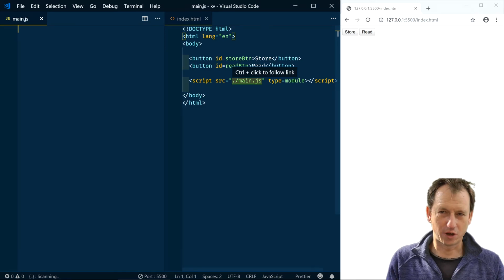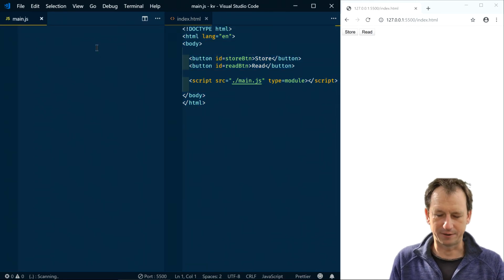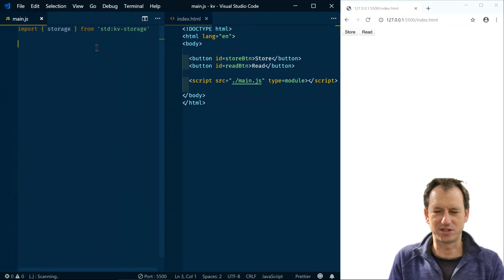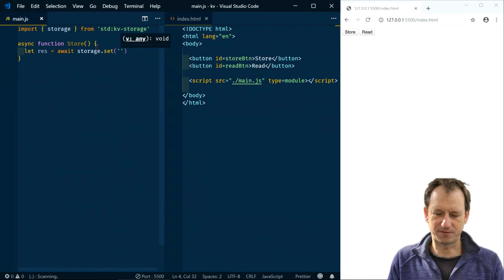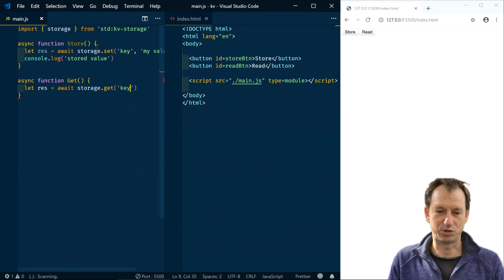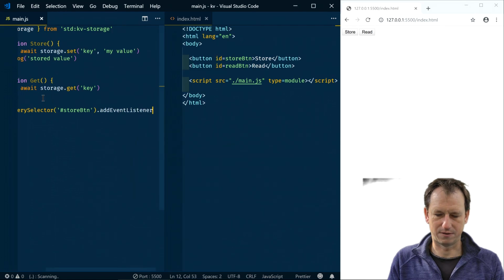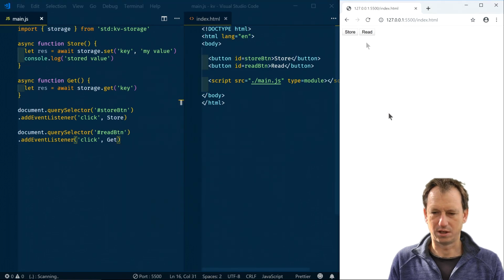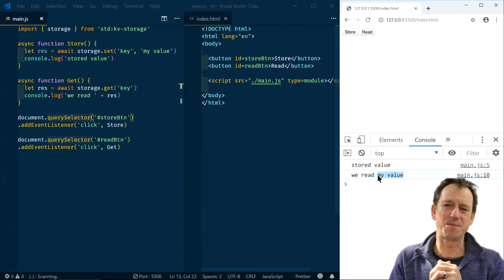Browser Built in modules - Web development game changer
Built in modules are distributed with the browser and so don't need to be pulled in via a URL. This promotes a big change in the way web applications are built compared to today. Currently Chrome is experimenting with a single module 'kv-storage' to see how this works in the wild. This is in Chrome 74 behind the experimental web platform flag.

In this video we run through how to pull in a built in module and use it from Javascript